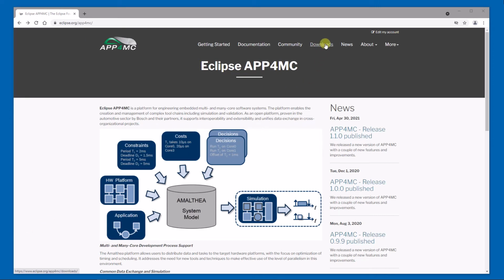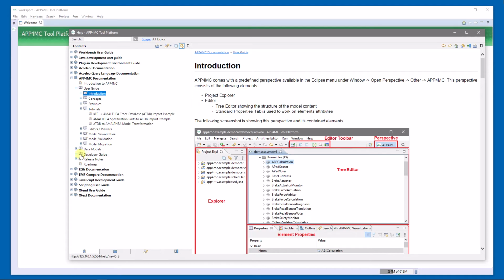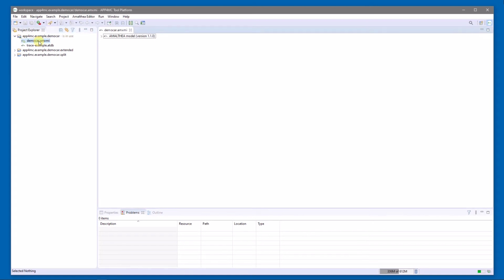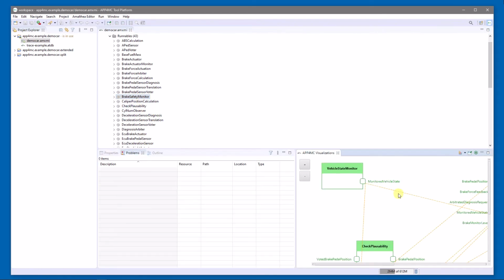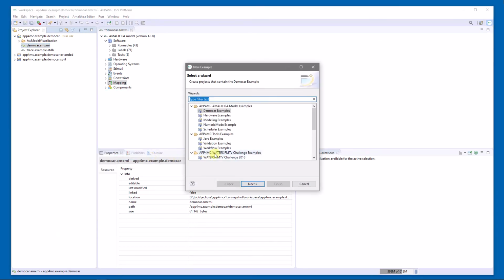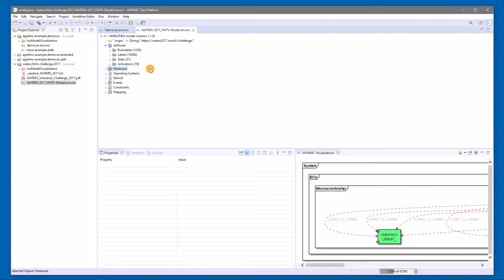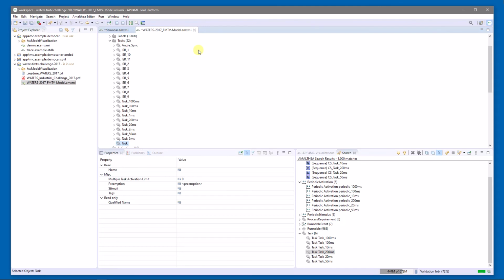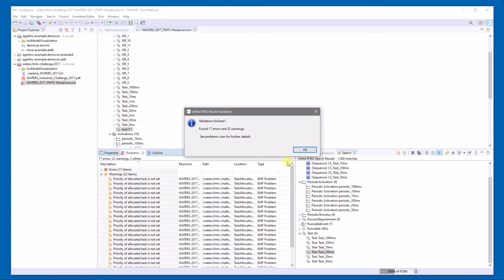Eclipse APP4MC Getting Started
We are starting a series of videos to help you get started with Eclipse APP4MC.

This first video presents the installation of APP4MC and walks through a first example

Panorama is an ITEA3 Project and supported by BMBF in Germany